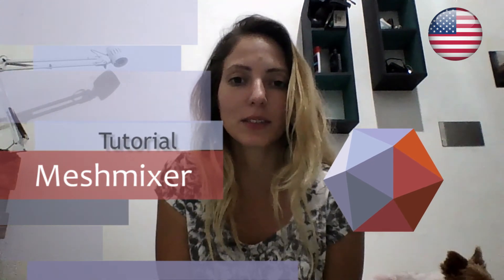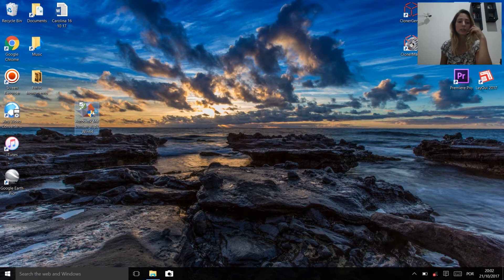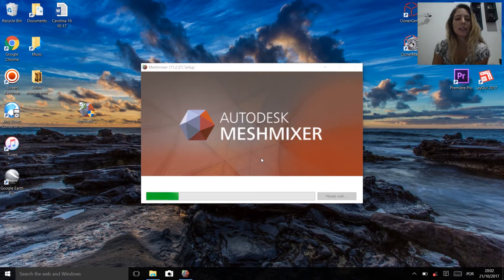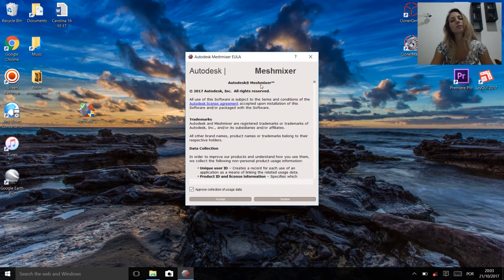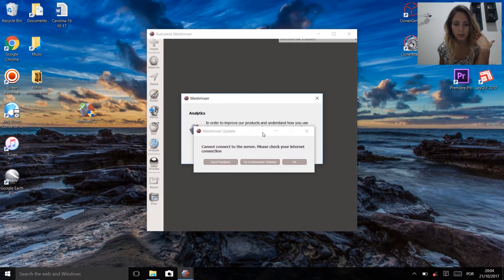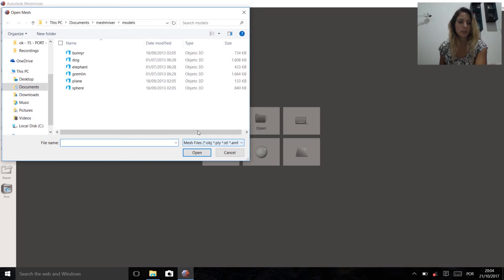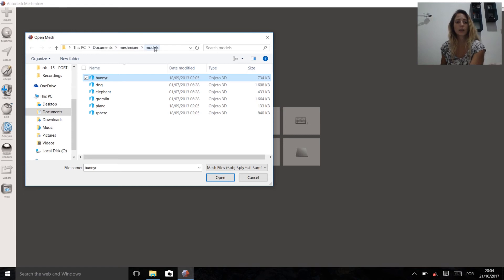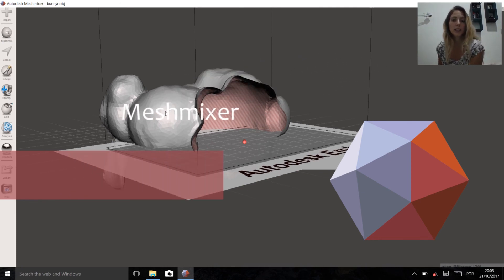Tutorial Autodesk Meshmixer - How to install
Tutorial  ◌   ◌   ◌ INSTALL -  Autodesk Meshmixer

✌ Learn how to install Autodesk Meshmixer!

❷° Open the file.
❸° Fallow the instructions.

Português ➣ Segunda a noite = Vídeo novo. ✎Te increve no meu canal!